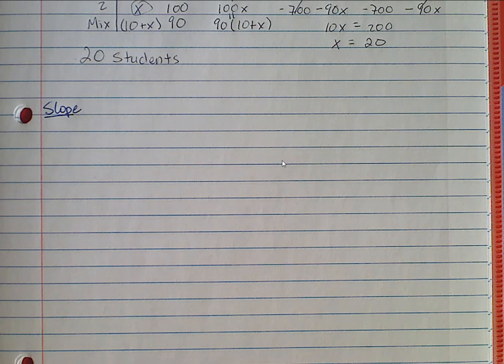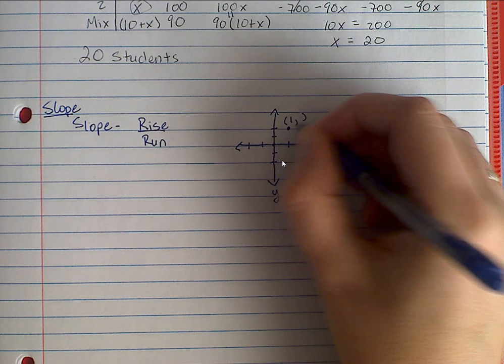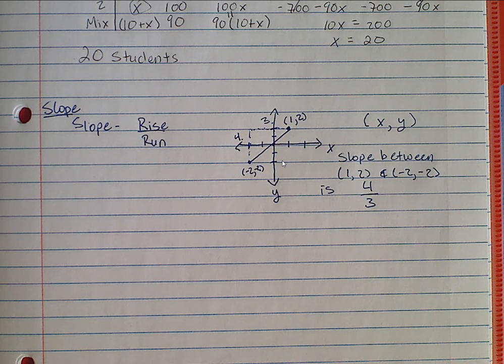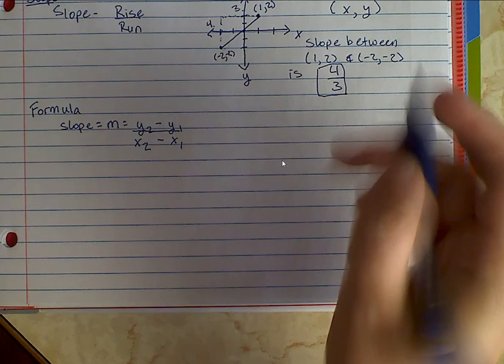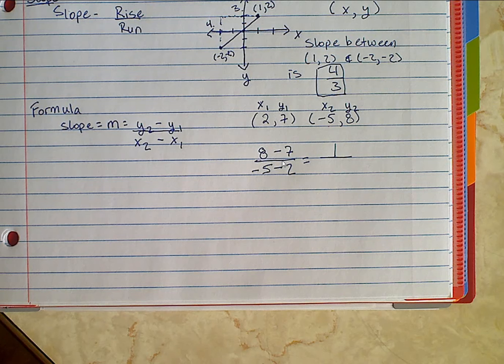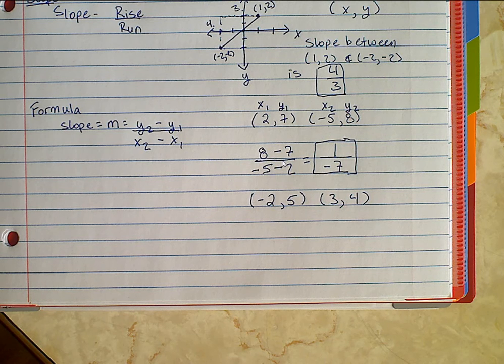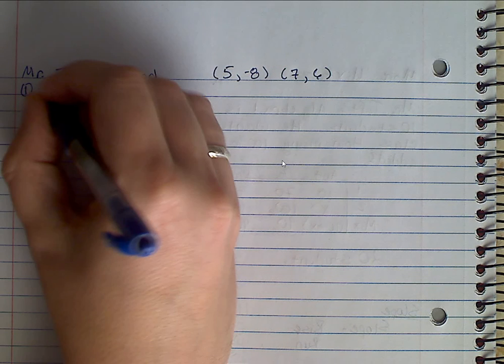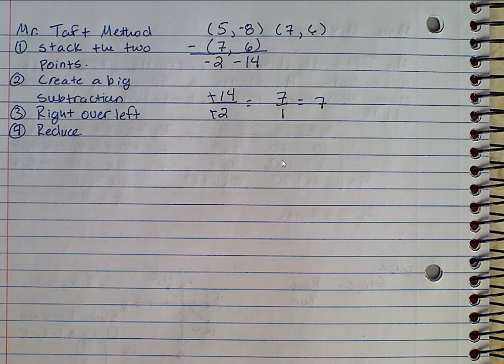Algebra 1 Notes Slope Between 2 Points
Notes on finding the slope between two points using a graph, an equation, and the patented Mr. Taft method.